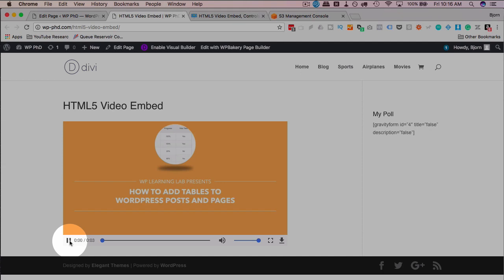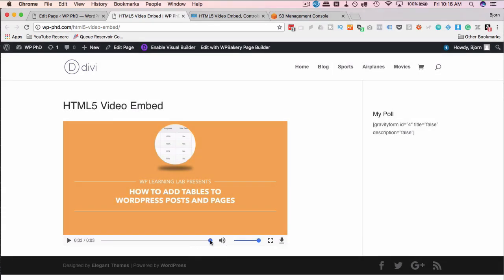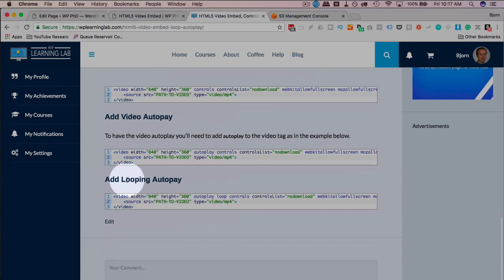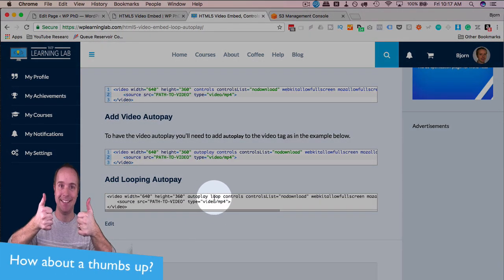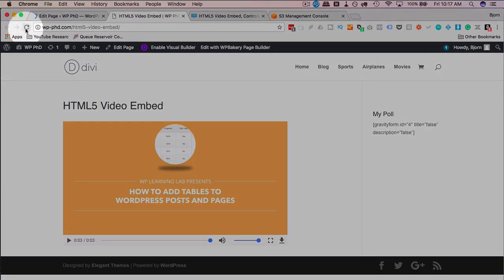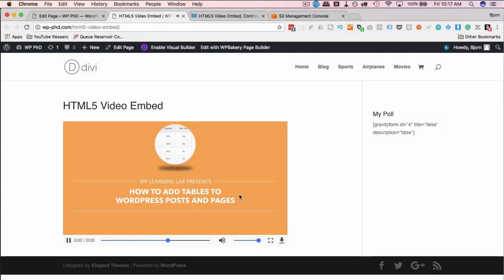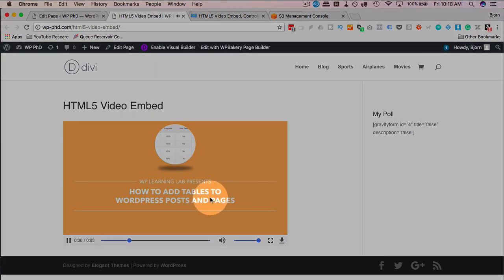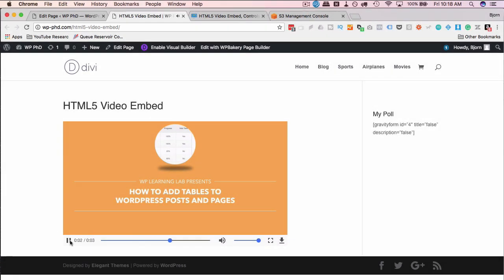HTML5 Video Loop - Embed Code & Loop Parameter On Blog Post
HTML5 video loop is easy to do. All you have to do is add the loop parameter to the video tag. You can find the full embed code in the blog post.